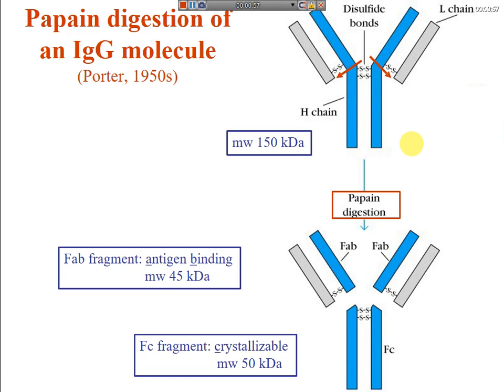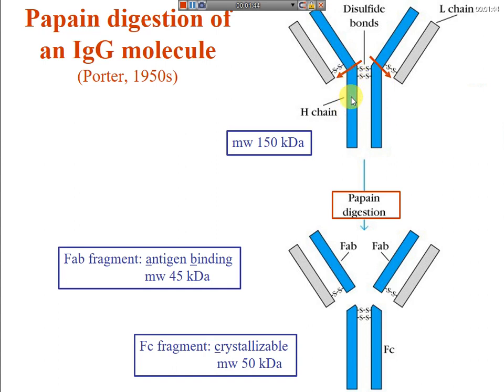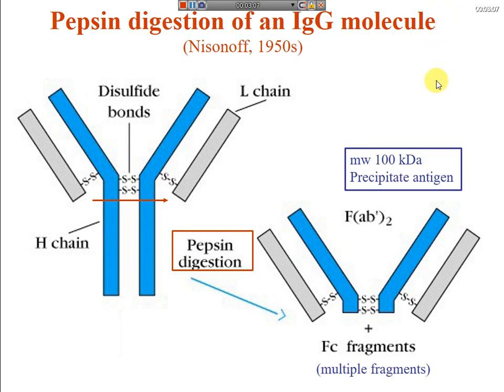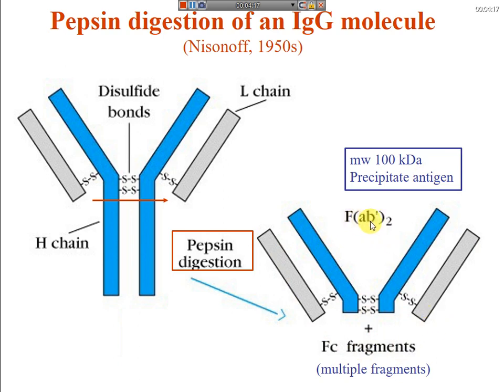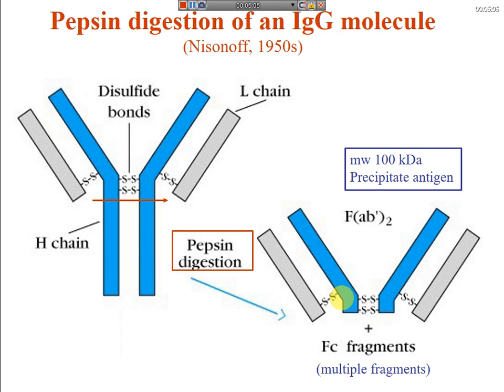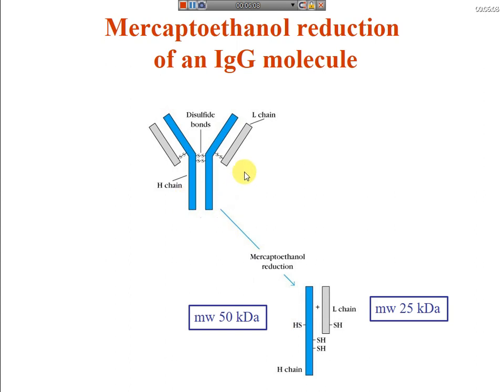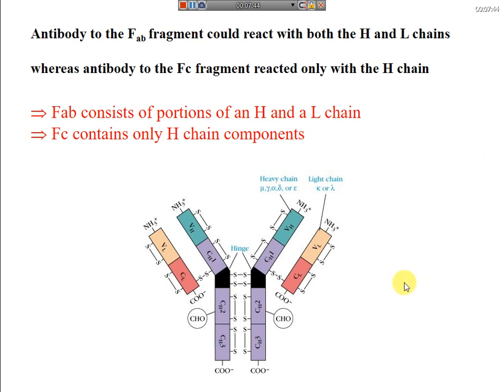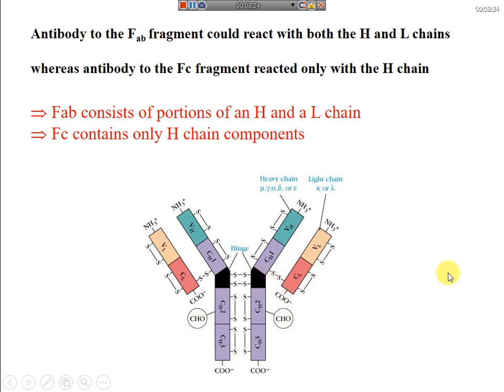Antibody digestion with papain and pepsin & reduction with β ME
In this video you will find digestion of Ig molecules with proteases like papain and pepsin and reduction with mercaptoethanol. and the resulting products. In addition you will know that antibodies against which products will interact with heavy or light chain of the Ab.